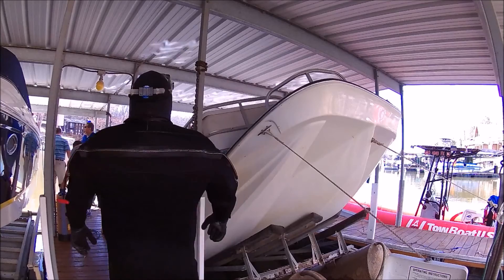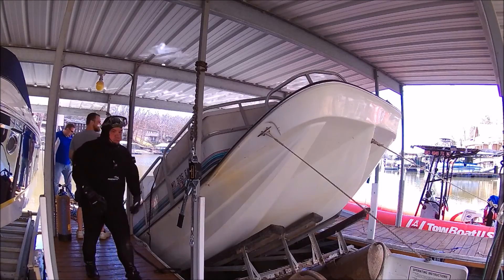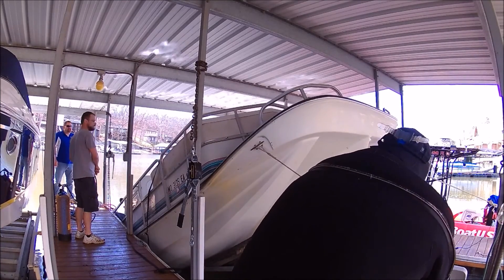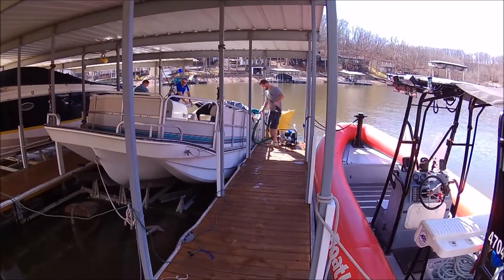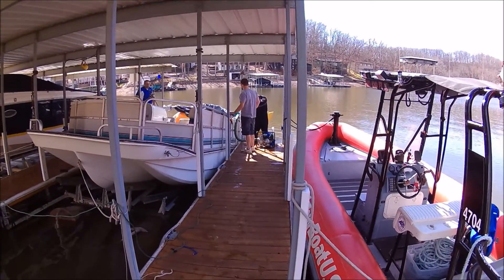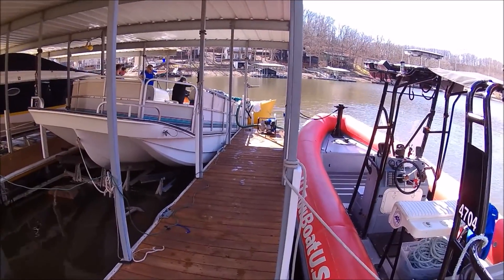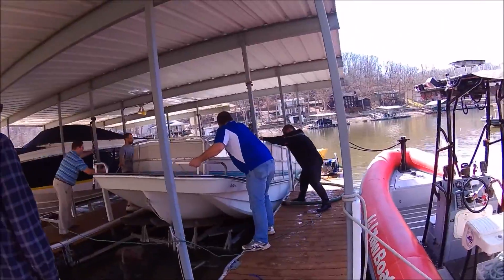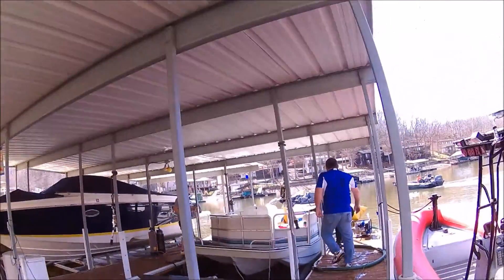Raising a half sunk boat, boat lift fail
My friend Tim found his Rinker Flotilla boat half sunk. It was in the dock on the boat lift. His insurance company hired a dive team and tow boat to raise and tow the boat to the mechanic. It was deemed a total loss. We raised the lift and found both pitman arms were only attached at one point each arm. One side was missing a bolt ( think it sheared off) the other side the arm ripped the mount off the frame. The pitman arms ensure the lift raises and lowers level.